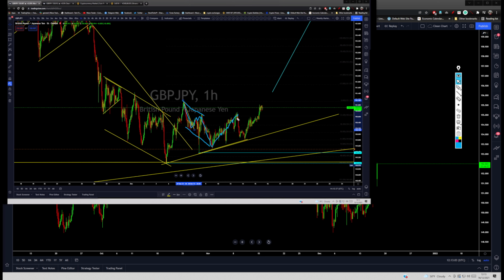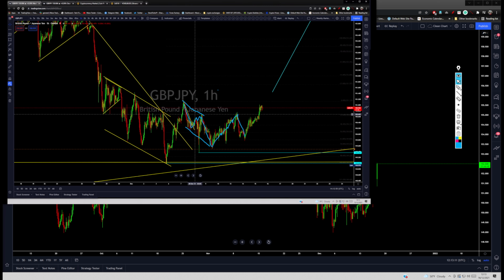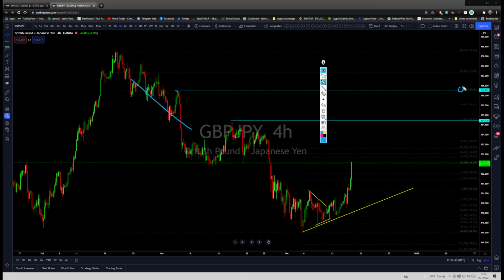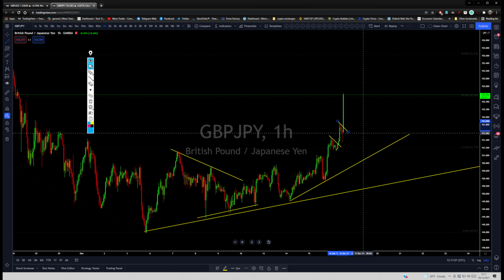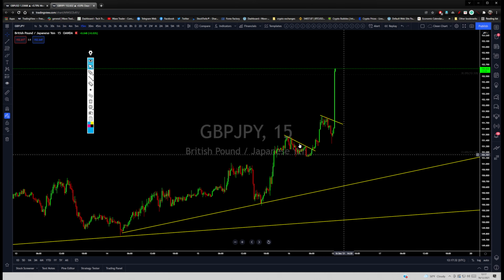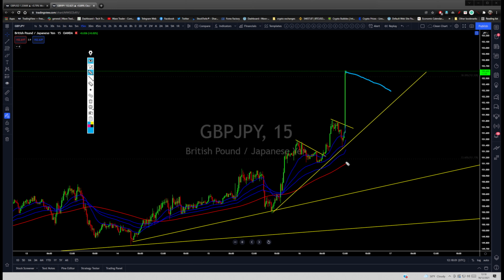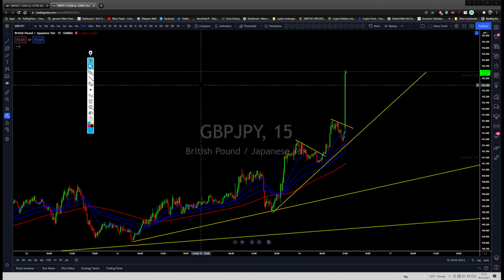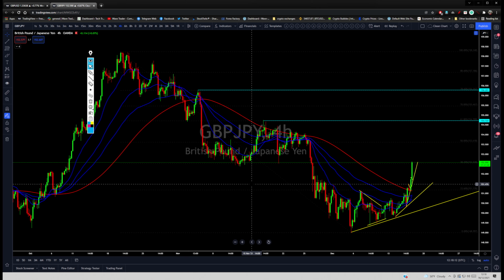GBPJPY is heading for the next bullish wave (Update)